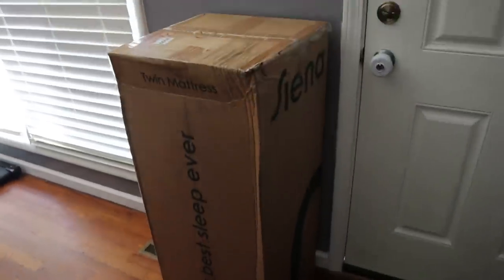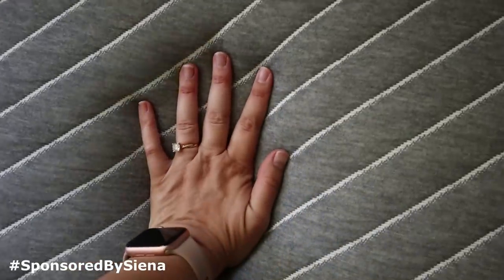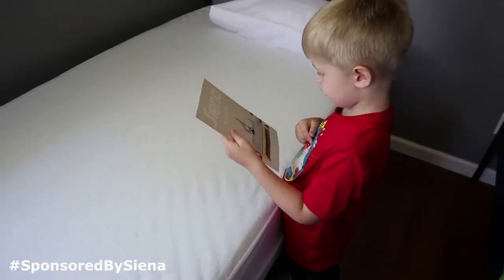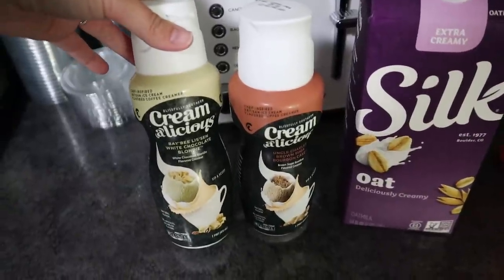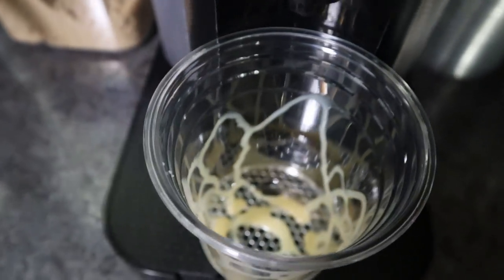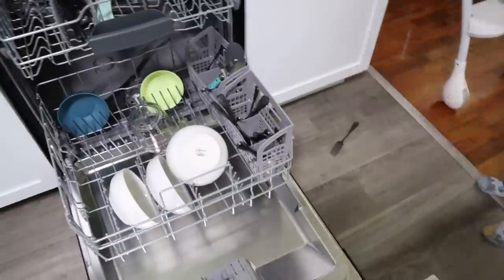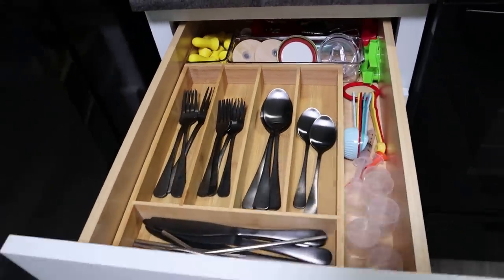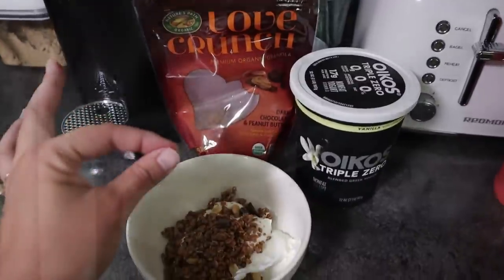Let’s Get Things Done! Organize, Coffee Bar + Kids Bedroom | Walmart Haul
Clear cups and with lids + straws

NEW HERE?
Welcome to our family! I wanted to create a space where I could share my story as a young mom! We our a family of four, soon to be five! Courtney (29), Josh (28), Liam (6),  Bryce (3) and Myles (1)!! On our channel you will find family vlogs, mommy-related videos, hauls and much more! YouTube has become such an amazing creative outlet for me, as a young mama, and I thank you all for allowing me to do this! Love you guys!

OUR VLOGGING EQUIPMENT:
Canon Vlogging Camera
Sony Vlogging Camera
Large Tripod
Flexible Tripod
Small Tripod

A FEW OF OUR FAVORITE THINGS:
Baby Swing
Sound Machine
Cordless Vacuum
Nursing Bras
Breast Pump
Sunflower Lecithin ( for clogged milk ducts)